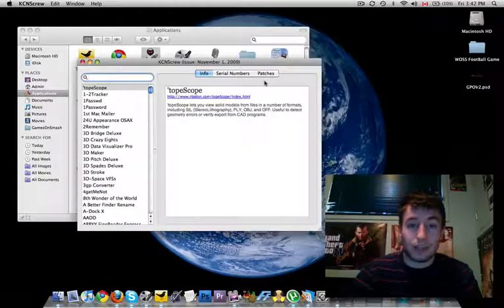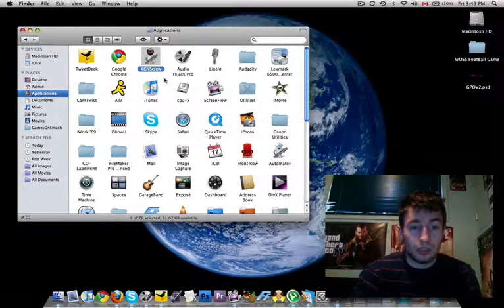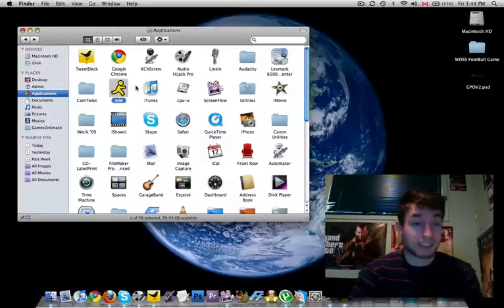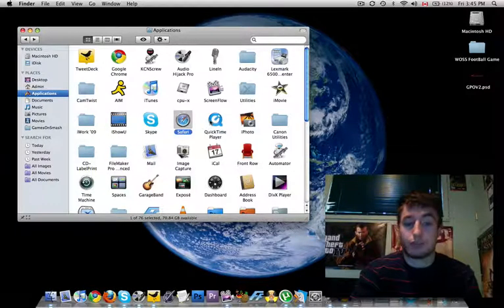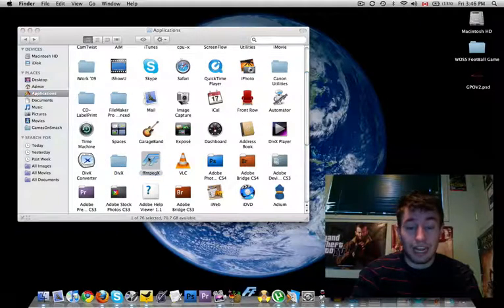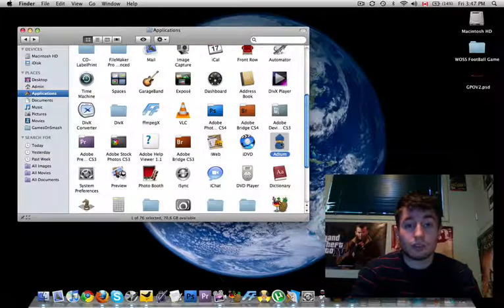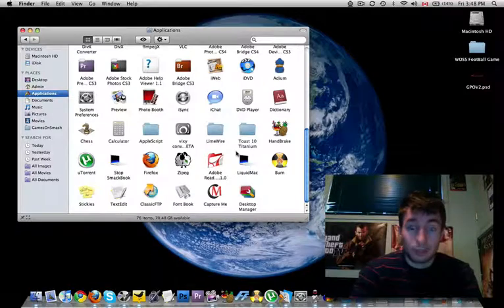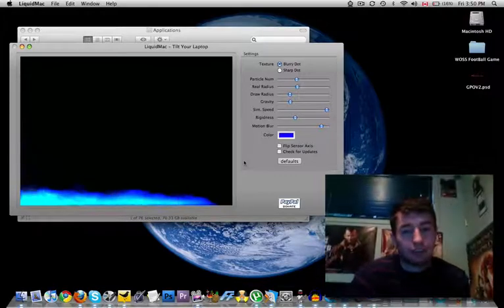Whats in my Applications Folder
Whats in my Dock PART 2